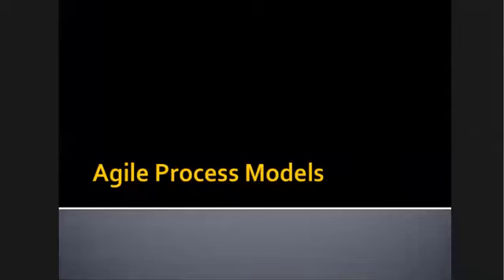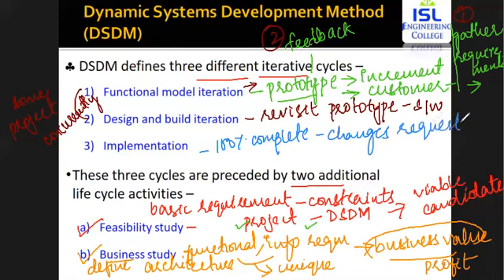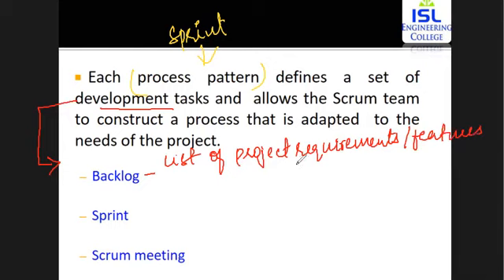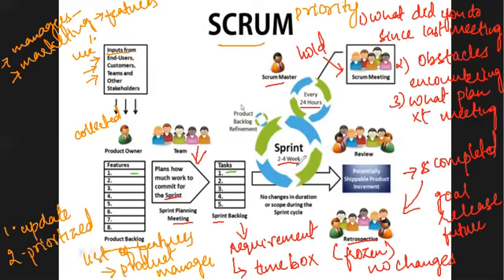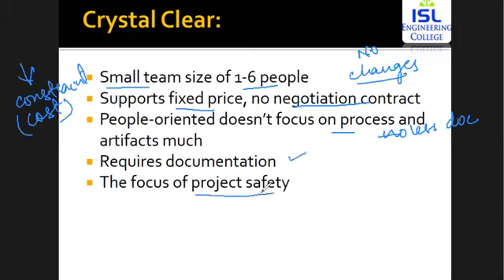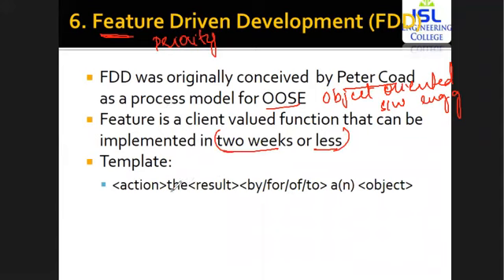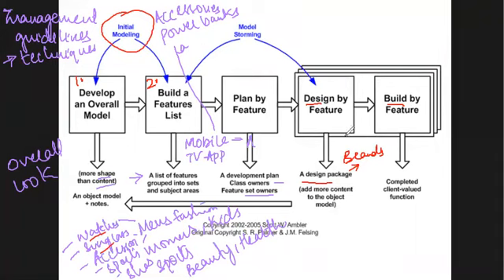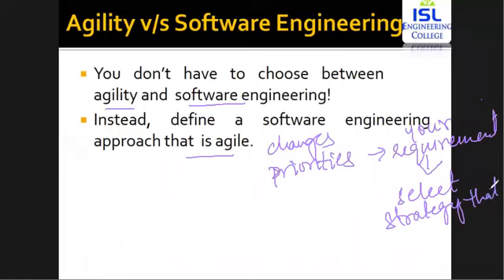Agile models (cont'd) - Lecture 10